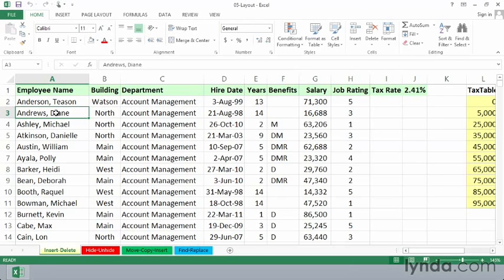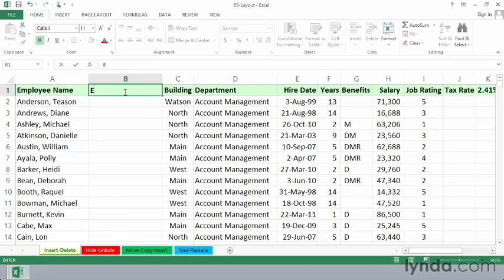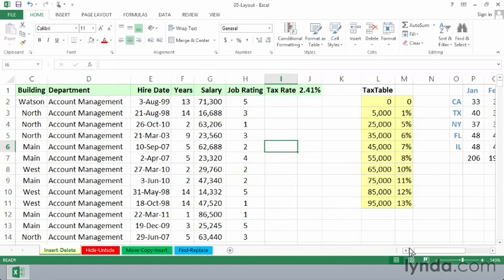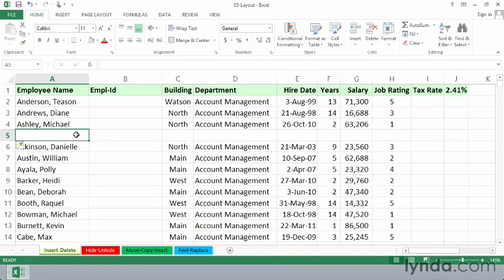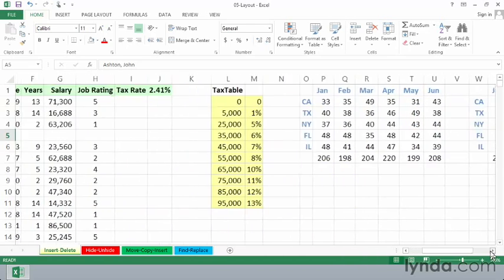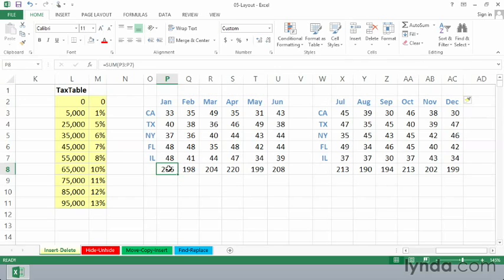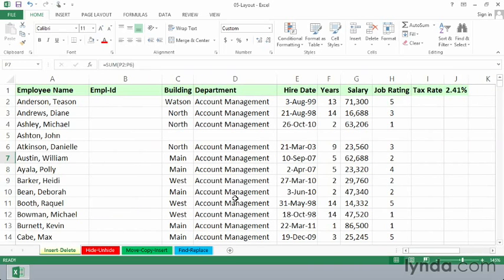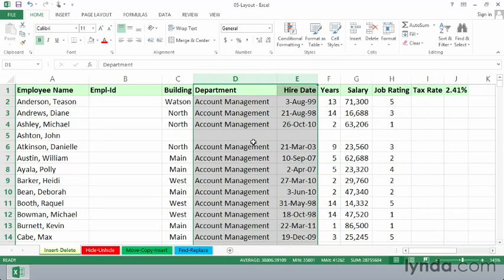Excel 2013 Tutorials insert Delete